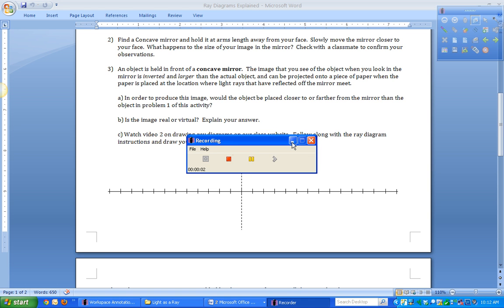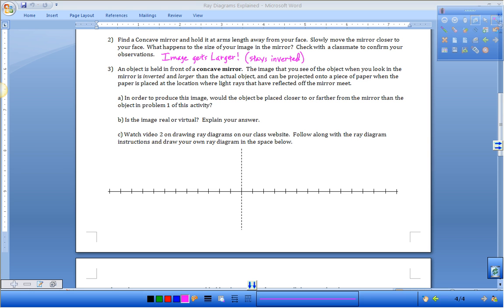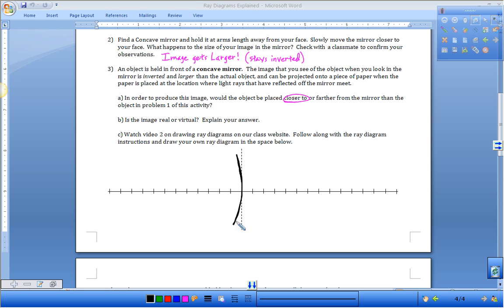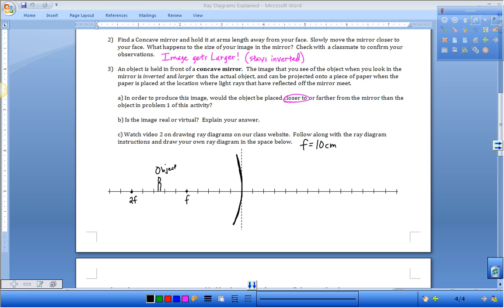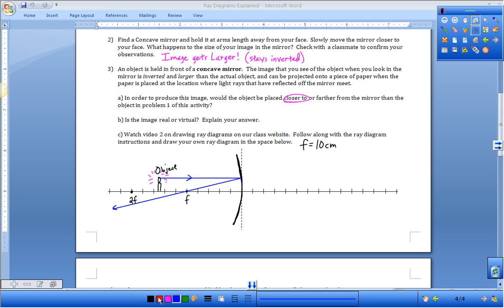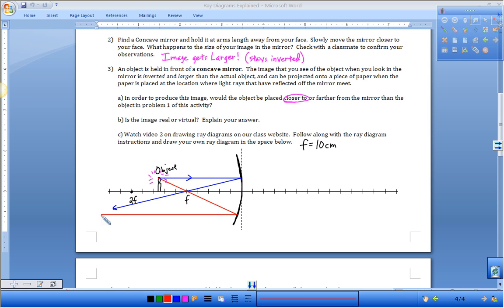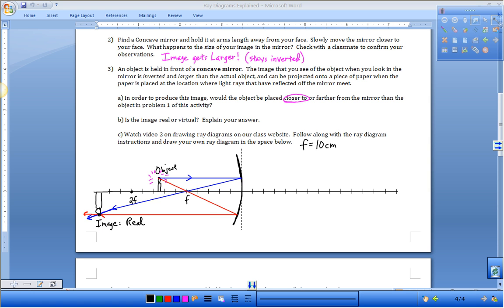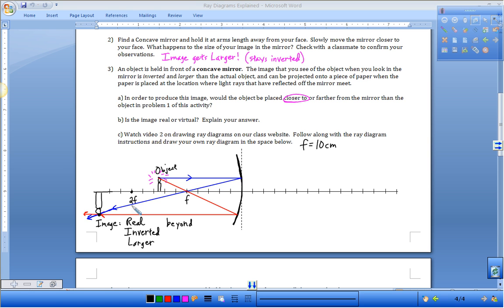Video 2 - Mirror Ray Diagrams